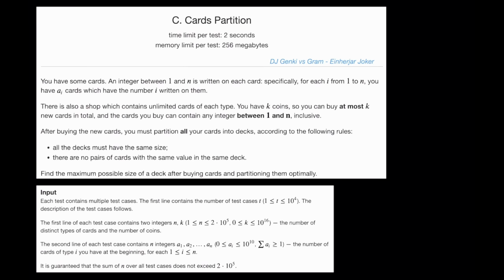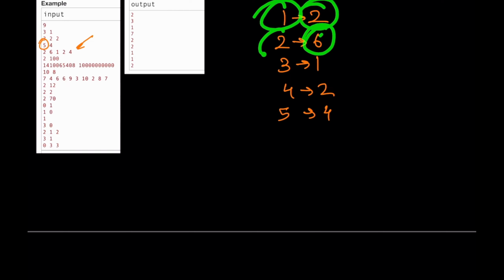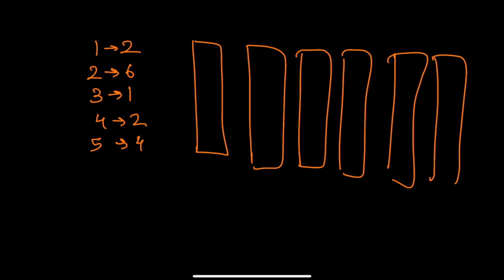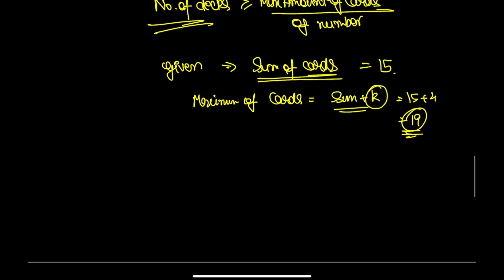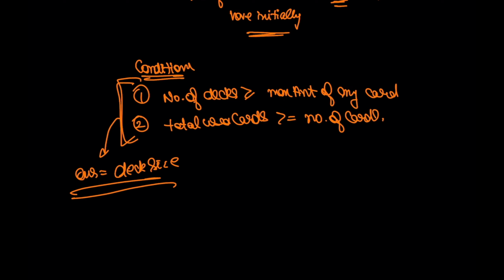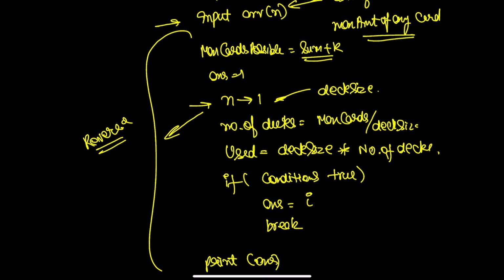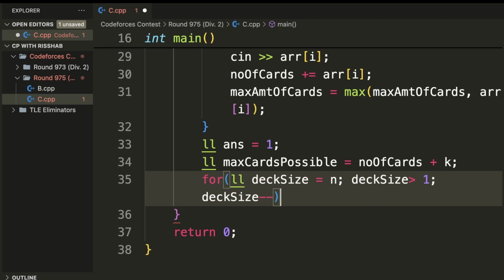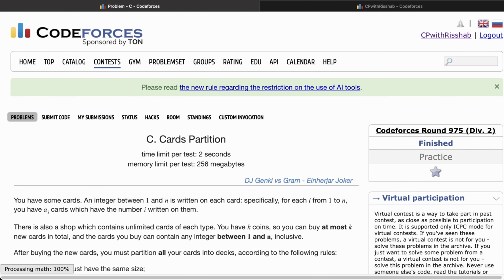Cards Partition | Codeforces Round 975 (Div. 2) | C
In this video, We will be solving the third problem in the Codeforces Round 975 Div. 2 C. Cards Partition